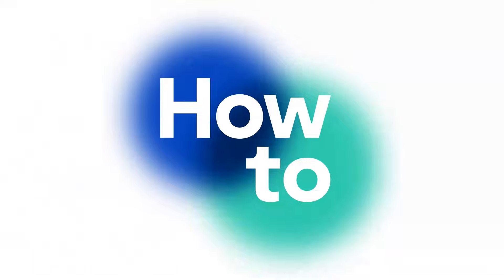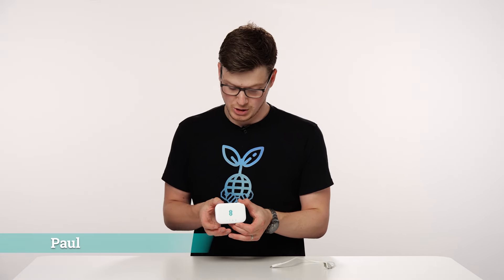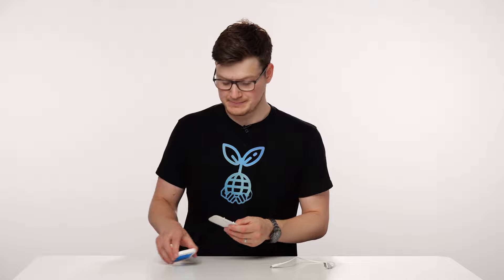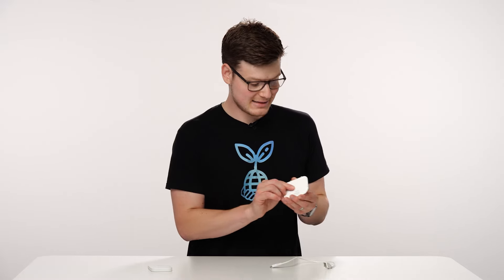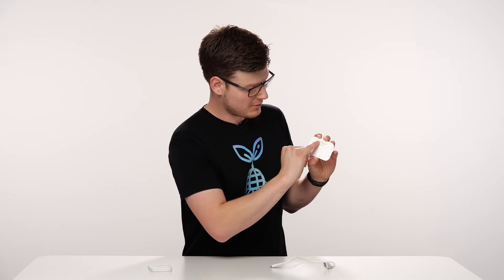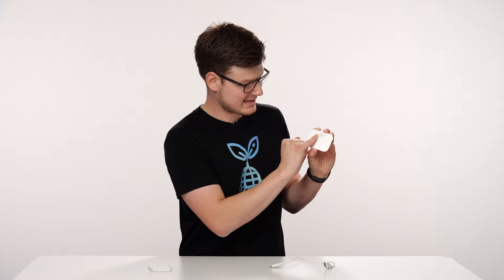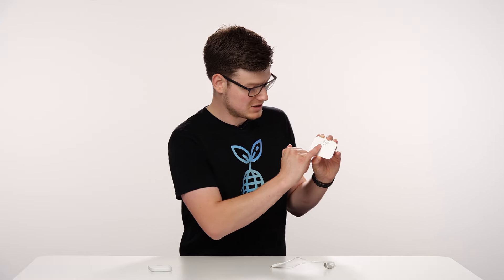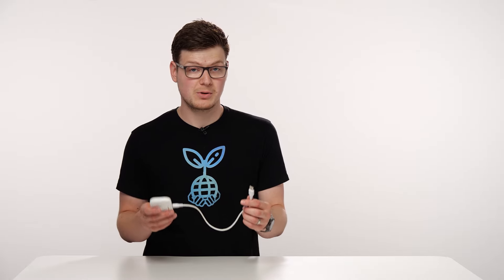How to Setup your MiFi Hotspot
In this video Paul will be showing you how to set up your 4G MiFi Hotspot.